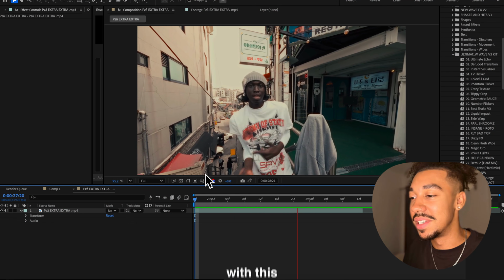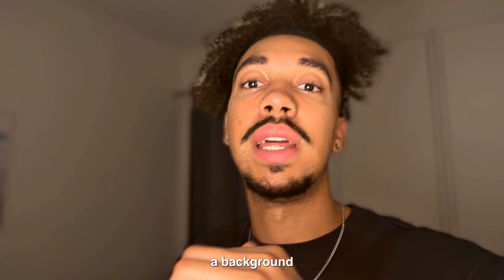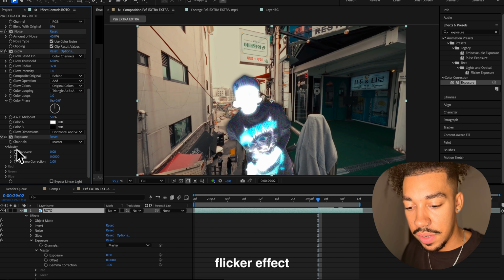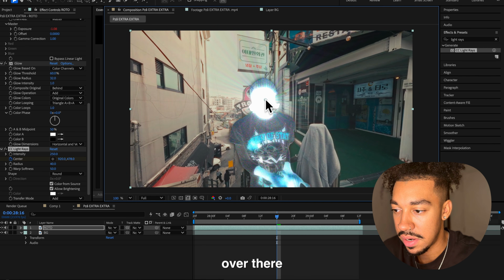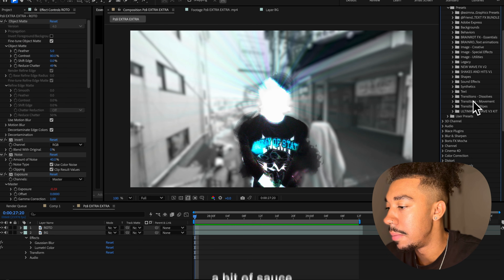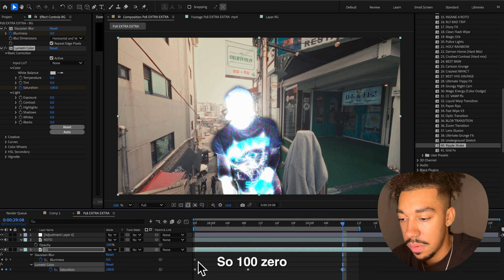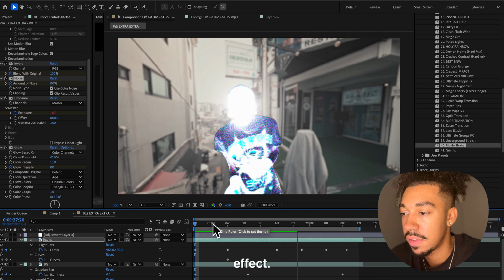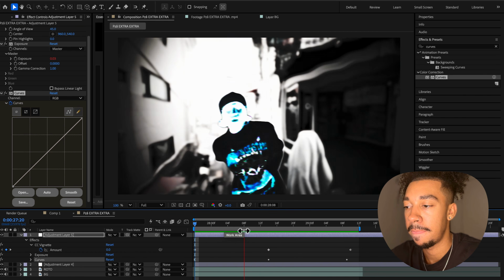THIS TRIPPY AURA SHINE EFFECT IS NEXT LEVEL! - After Effects Tutorial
In this video, i show you how to create this trippy aura ghost shine effect.

Tags (ignore) : music video effects, trippy effects, trippy effect, how to make trippy effect, edit like che, edit like slayr, edit like playboi carti, how to make viral effects, viral music video effects, effect ideas for music videos, effect ideas after effects, edit like pz